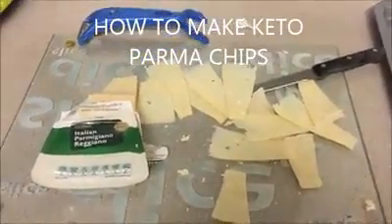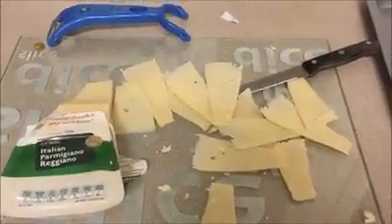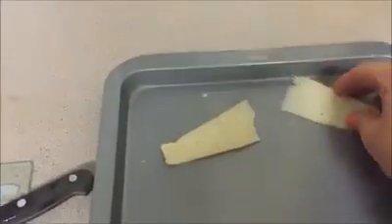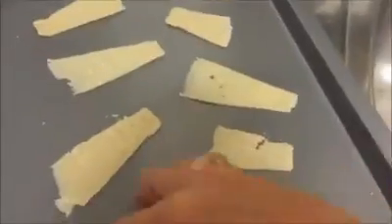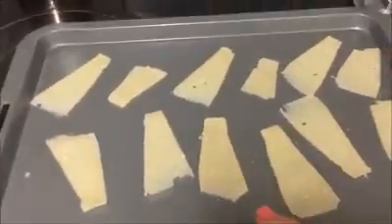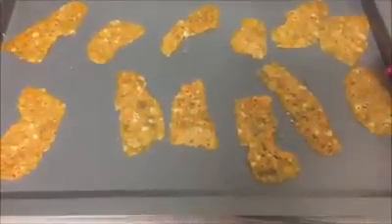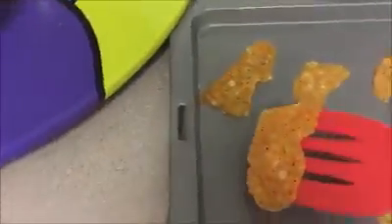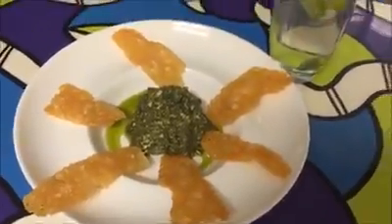How to Make Keto Parmesan Chips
Join our ketopia tribe and learn how to lose fat fast and eat amazing food like this.